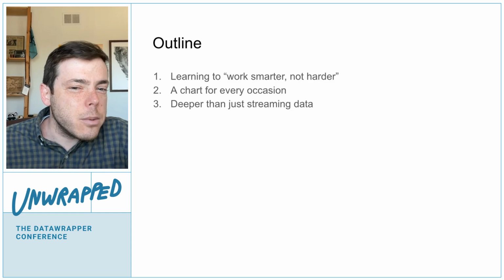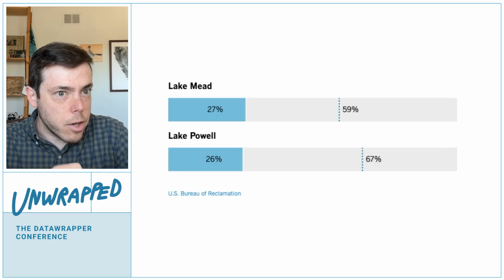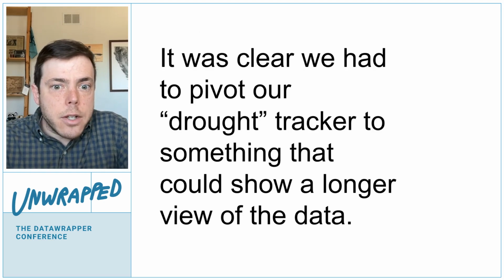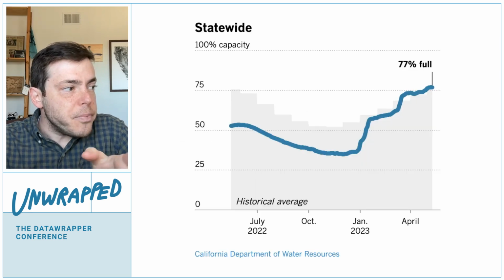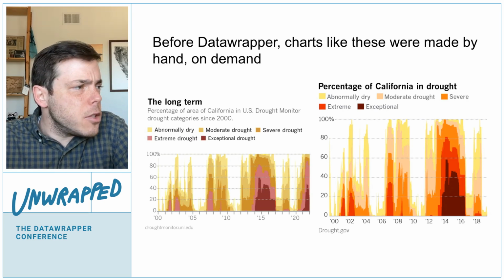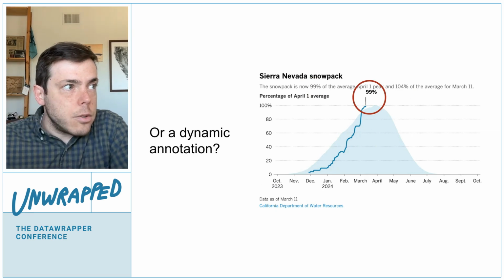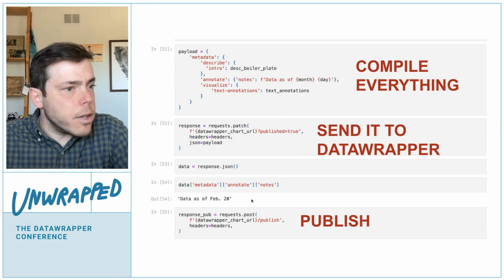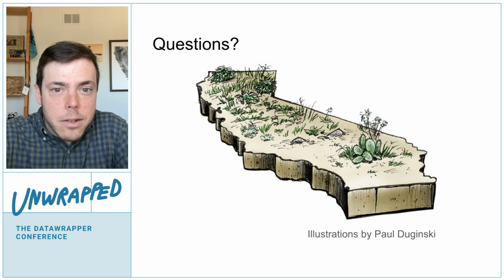Sean Greene, Los Angeles Times, on using the Datawrapper API to power trackers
You don’t have to be that good at coding to automate your charts with Datawrapper. See how the L.A. Times re-built its drought and water supplies tracker using a few Python notebooks and Datawrapper’s simple API.

Sean is an assistant editor on the Data & Graphics desk at the Los Angeles Times, where he focuses on visual storytelling and environmental journalism.

00:00 Introduction
01:18 Smarter, not harder
07:44 A chart for every occasion
09:36 Going deeper
14:18 Q: Dynamic annotations in live-updating charts?

Sean Greene gave the talk "How we’re using the Datawrapper API to power our drought and water supplies tracker" at Unwrapped 2024, a conference hosted by data visualization tool Datawrapper.